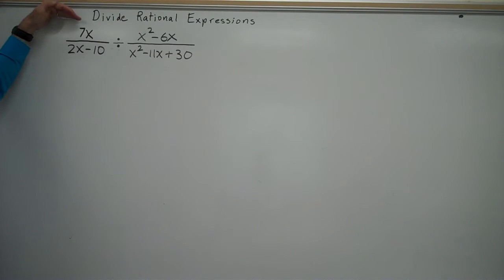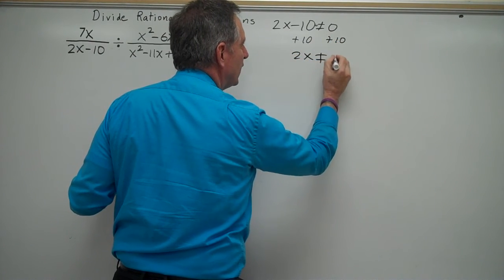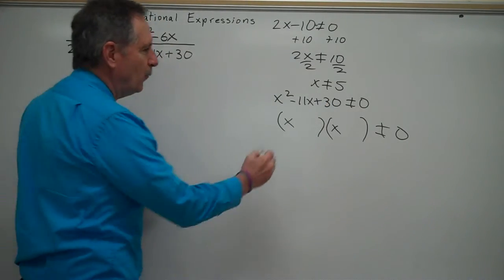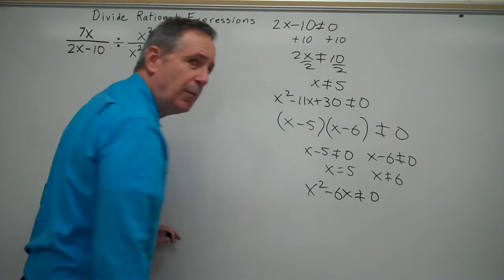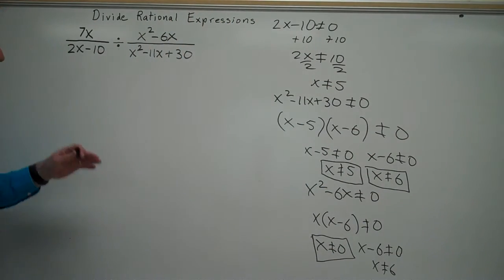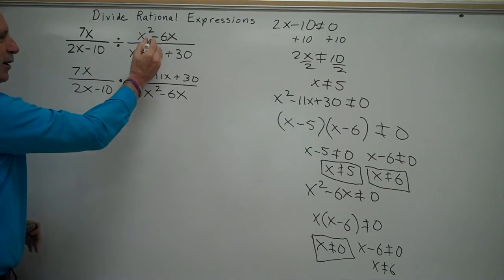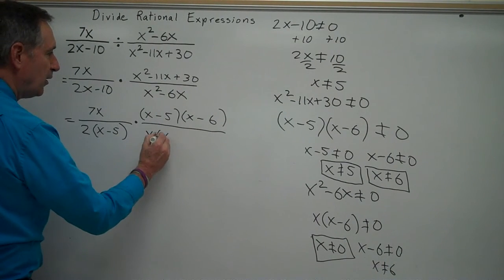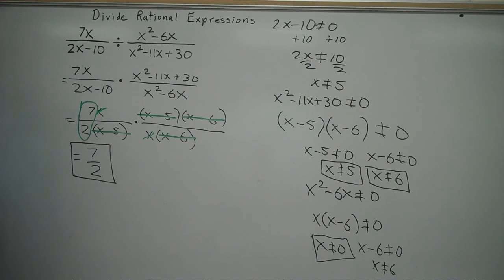Divide Rational Expressions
This lesson shows how to divide rational expressions.  Factoring is used to find excluded values.  The principle that divding by a fraction is the same as multiplying by its reciprocal is used.